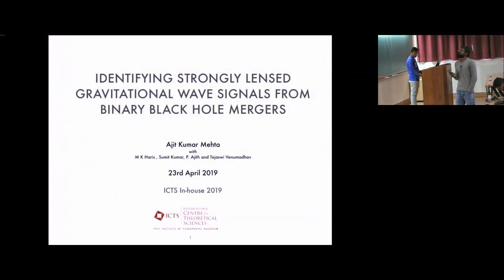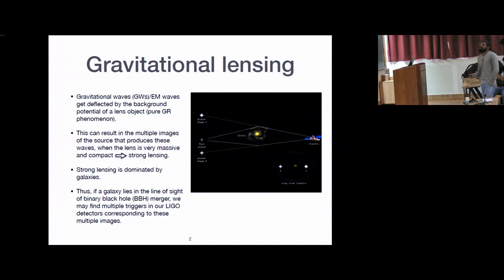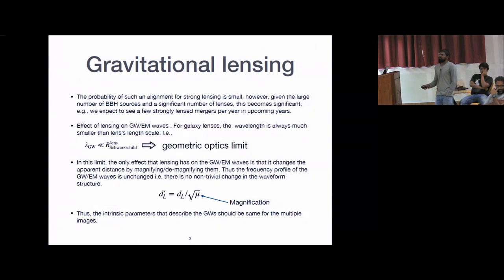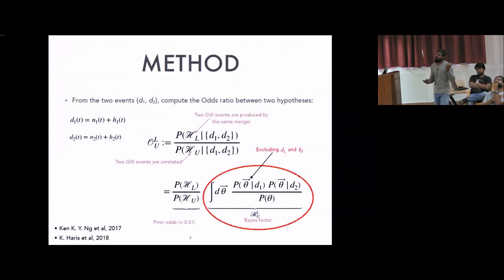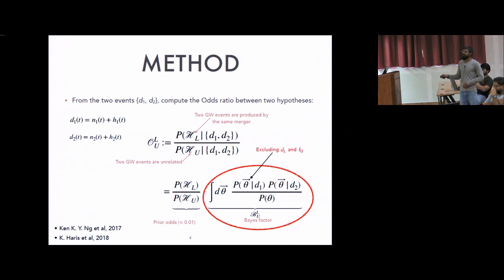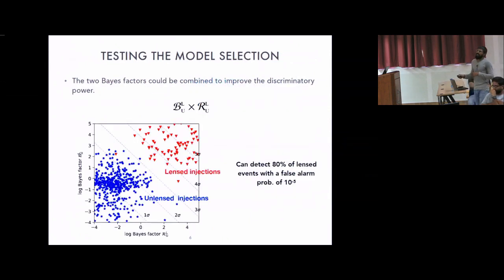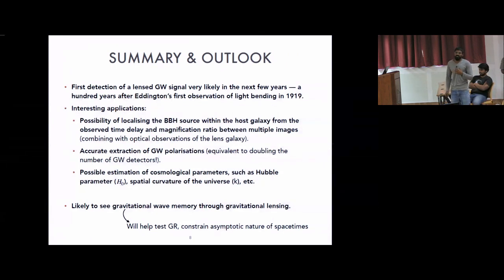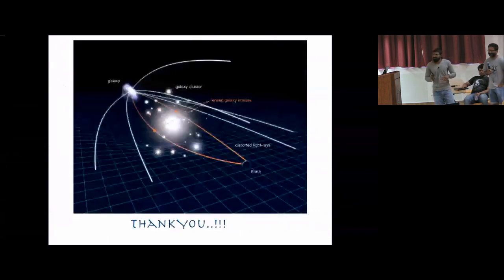Identifying strongly lensed gravitational wave signals by Ajit Kumar Mehta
Organizers: Adhip Agarwala, Ganga Prasath, Rahul Kashyap, Gayathri Raman, Priyanka Maity
Date and Time: 23rd April, 2019
Venue: Ramanujan Lecture Hall, ICTS Bangalore

An exclusive day to exchange ideas and discuss research amongst members of ICTS.